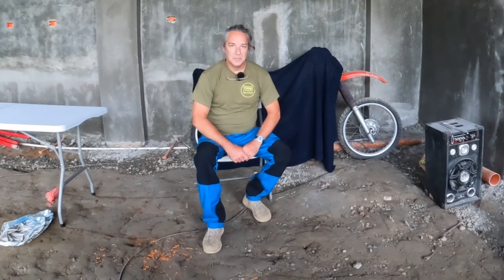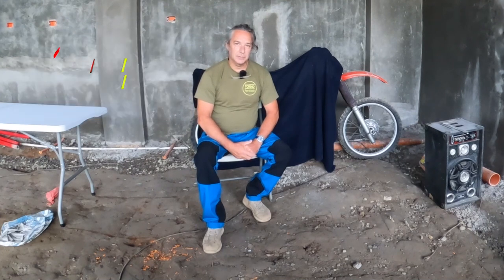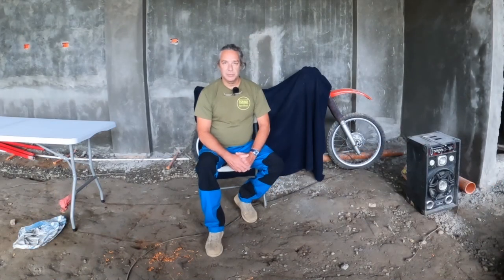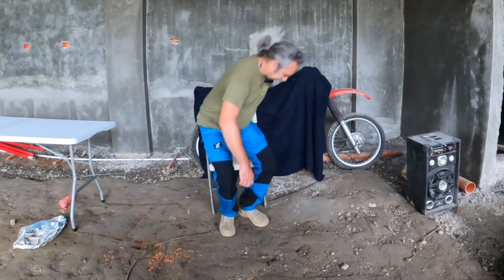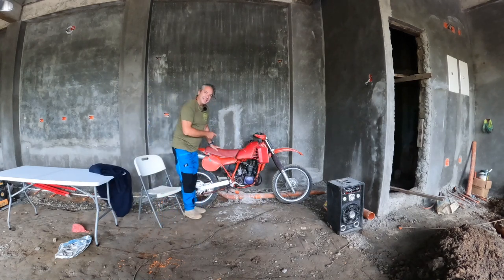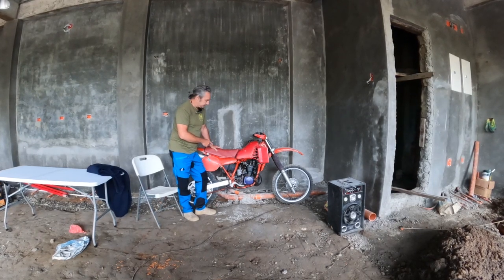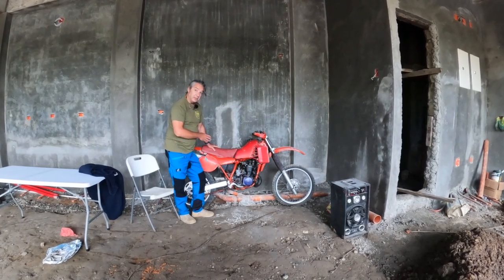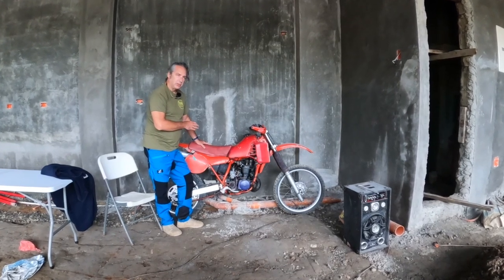Honda CR250R Restoration 🏍 | Restorations Philippines | Ep. 00 | TORINO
In this episode of Restorations - Philippines I kick off the rebuild of my new-to-me 1982 Honda CR250R restoration project, I found the bike here in the Philippines.

The 1982 Honda CR 250R is a classic motocross machine!

CHAPTERS
0:00 - Intro
0:13 - Background
1:05 - Big Reveal
2:01 - Outro